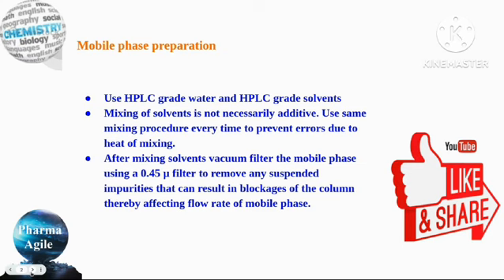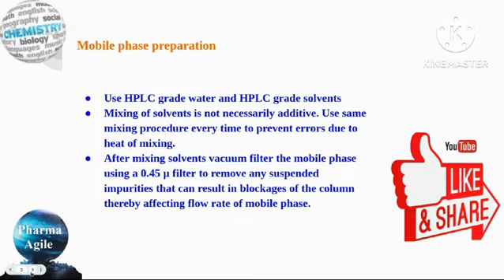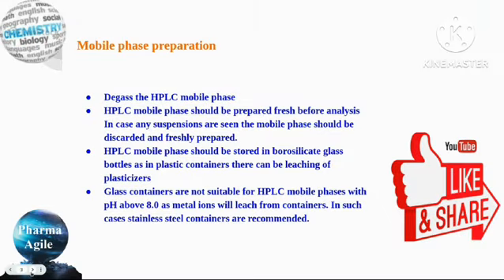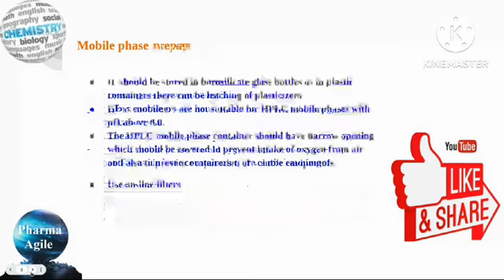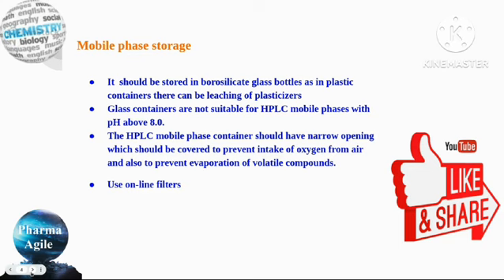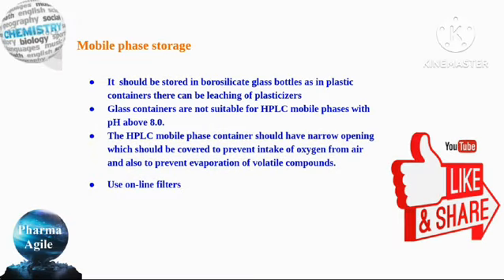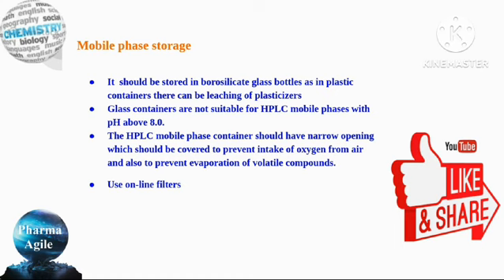The importance of Mobile phase preparation, filtration and storage in HPLC